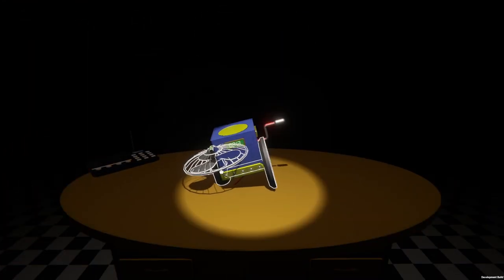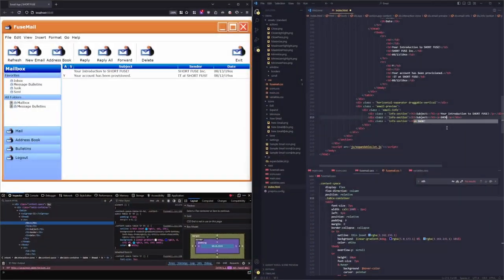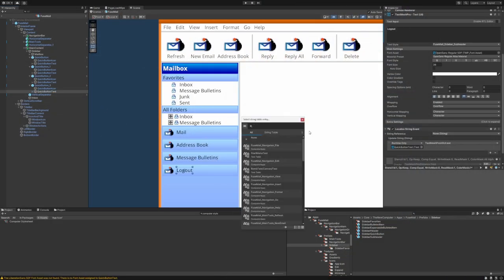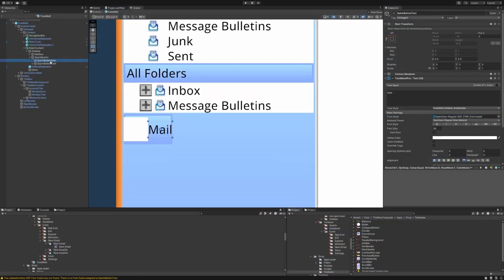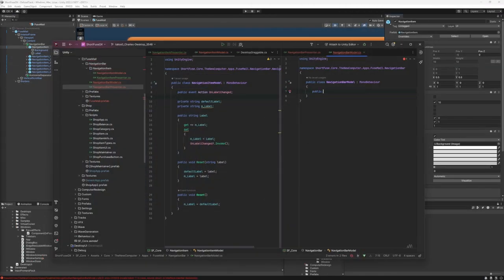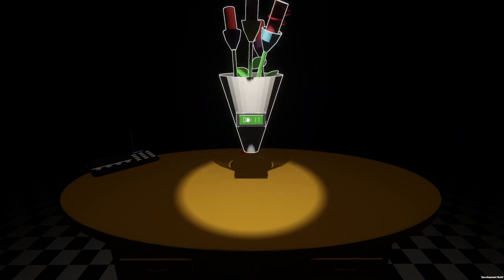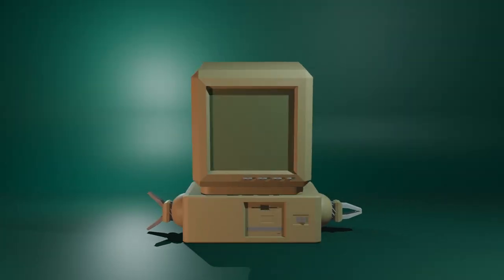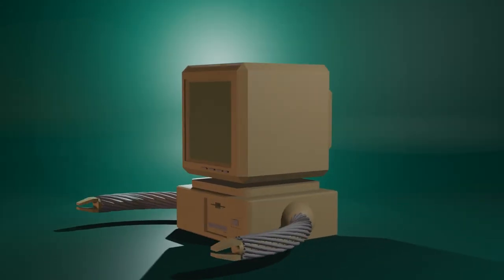Get EXCITED about SHORT FUSE's game show transition!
How do you get to the game show track to have some fun in your otherwise deadly QA assurance life at the factory? Here it comes...